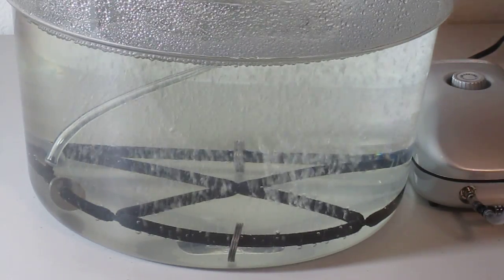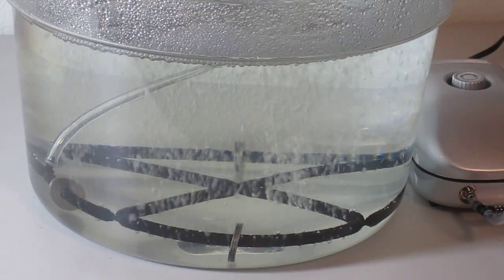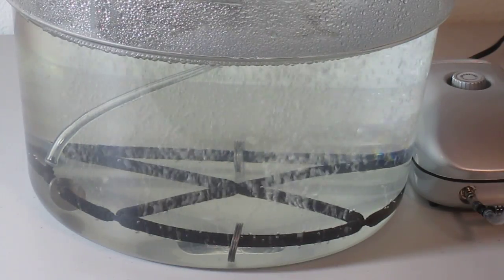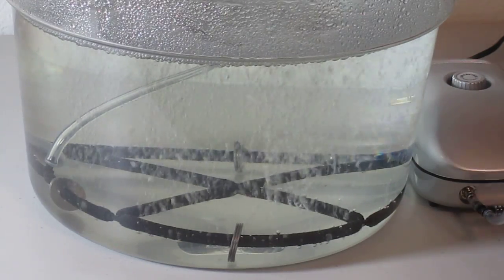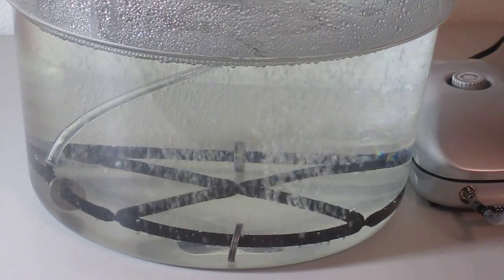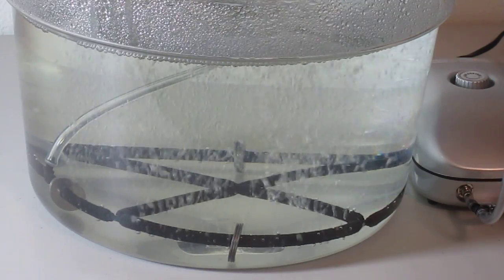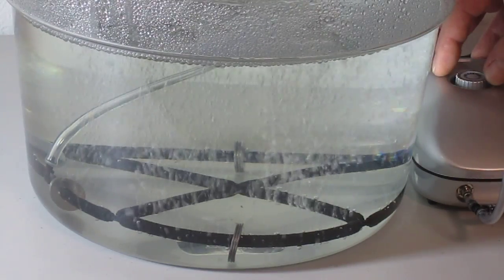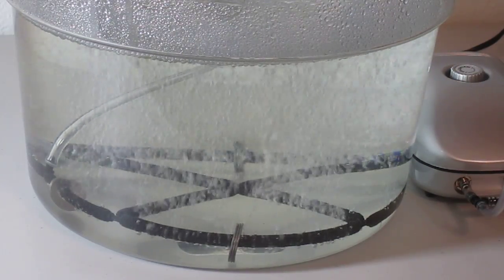Amazing Air Injection Technology for Hydroponics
Wayne shows a close up view of the Revolutionary Air Injection Technology Spider for hydroponics. It is designed to fit in a 3.5 or 5 gal. bucket. The even air delivery is the key to this amazing technology that produces healthy roots. The roots have no where to hide, this also eliminates root balling.